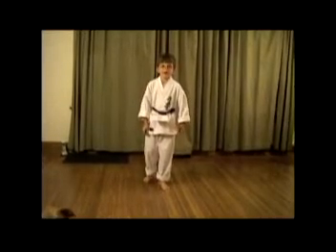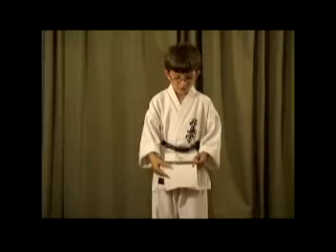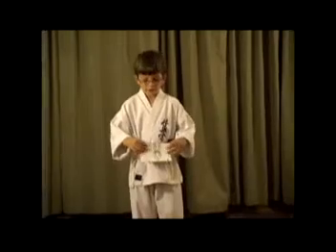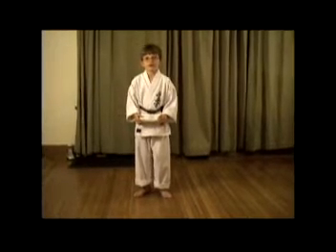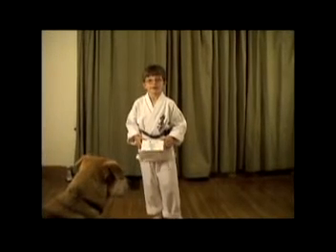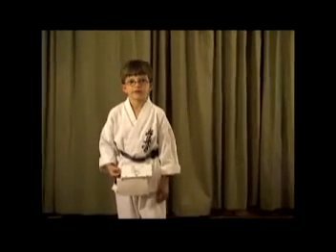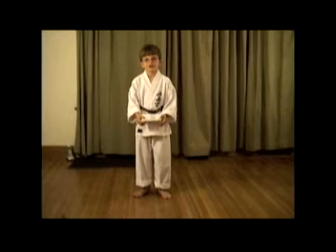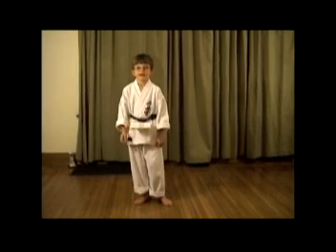Tyler's KataBelt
Tyler is a first grade inventor who's KataBelt is designed to help students memorize the karate moves in their kata. He drew each of the move onto cards that can be viewed while practicing the kata. Never forget another move.